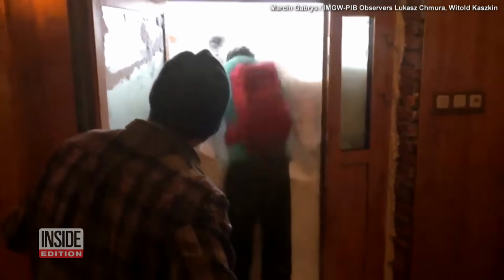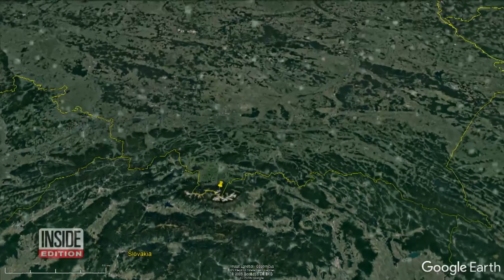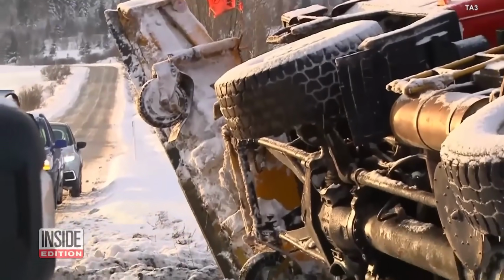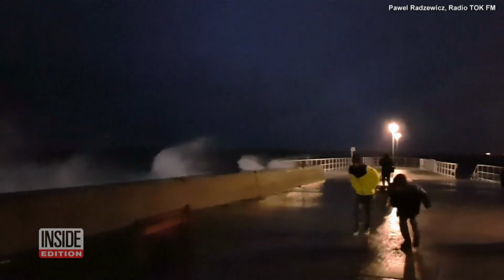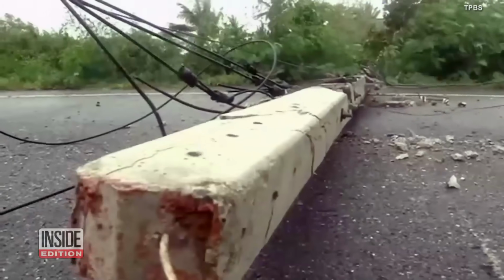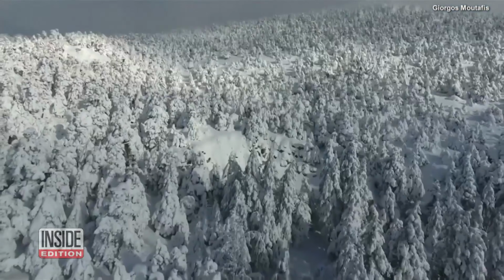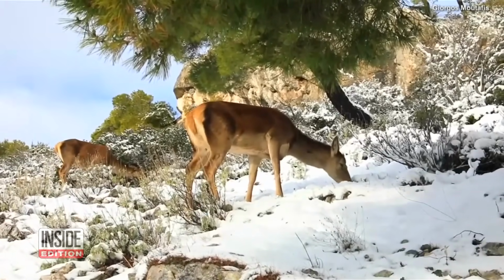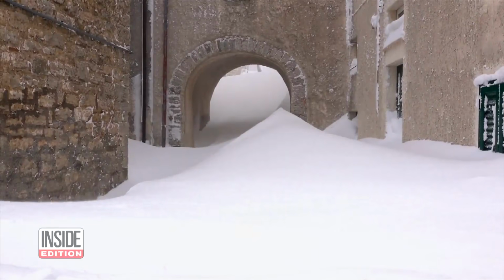6-Foot Snowdrifts Trap Polish Researchers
Three researchers in Poland were literally snowed in this week. Six-foot snowdrifts almost completely blocked the door of their meteorological research station. The weathermen had to dig themselves out by hand. The winter wonderland happened in Poland's Tatra Mountains, on the border with Slovakia. Elsewhere in the eastern European nation, winds with speeds exceeding 50 miles per hour battered the Baltic coast.